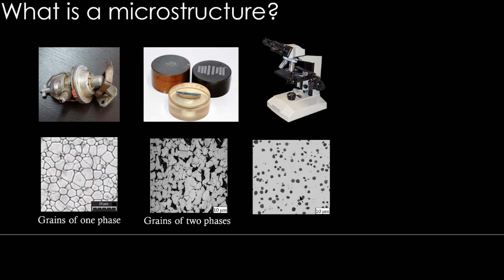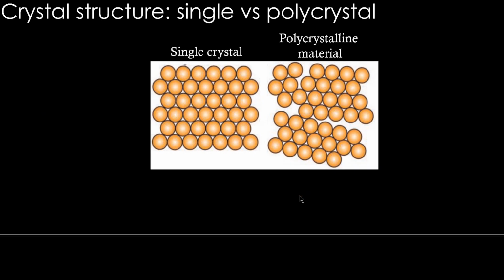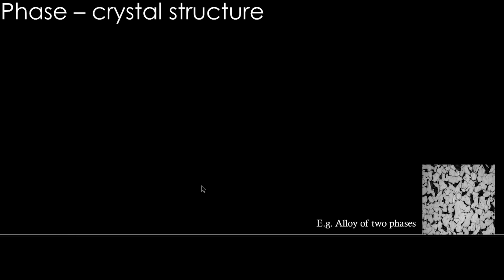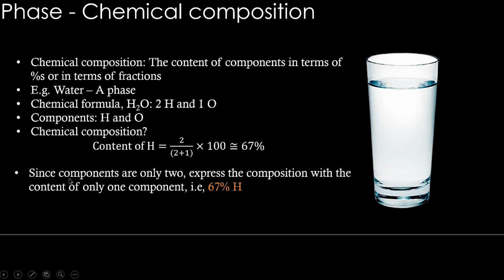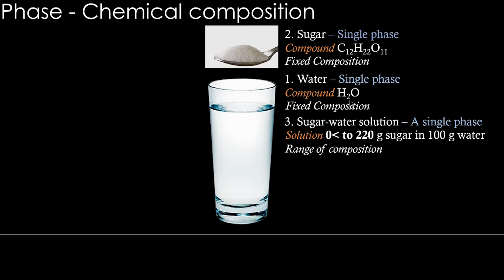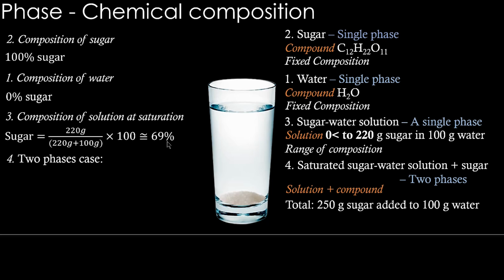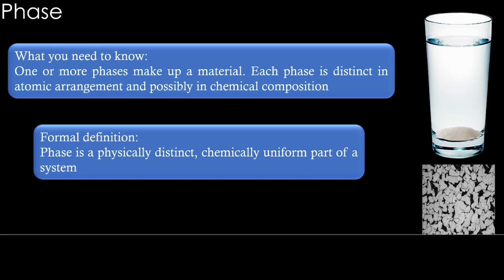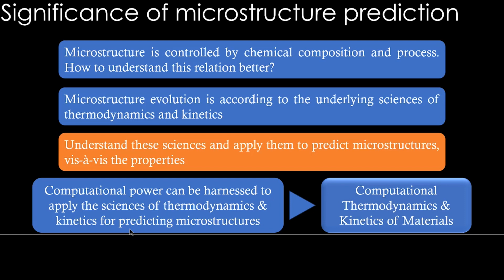Essential physical metallurgy concepts 1: Microstructure | Phase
Microstructure, phase, crystal structure, chemical composition, significance of microstructure and its prediction